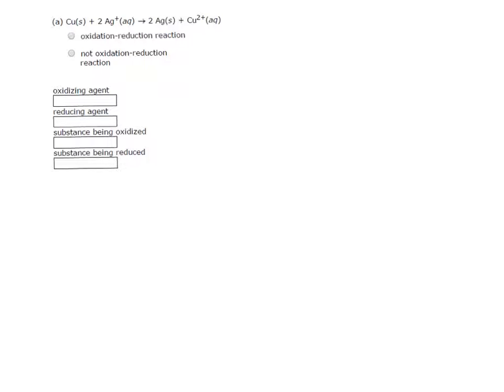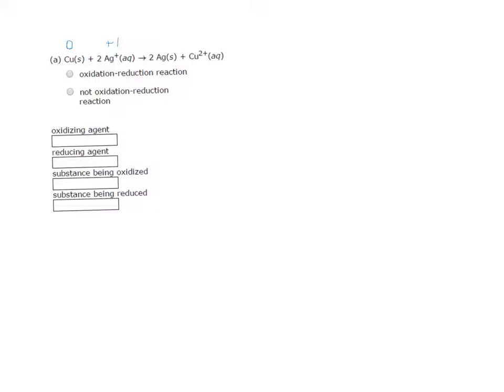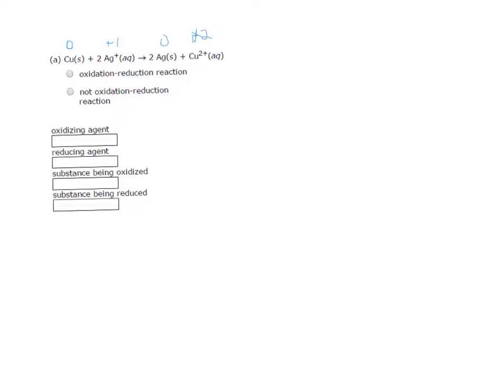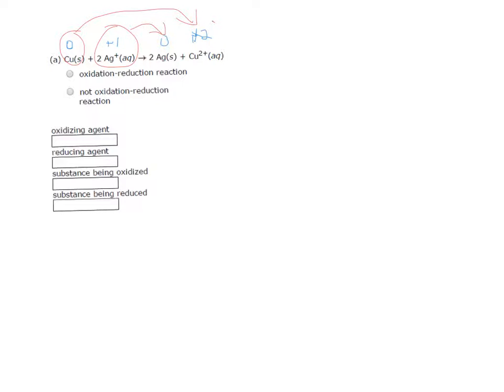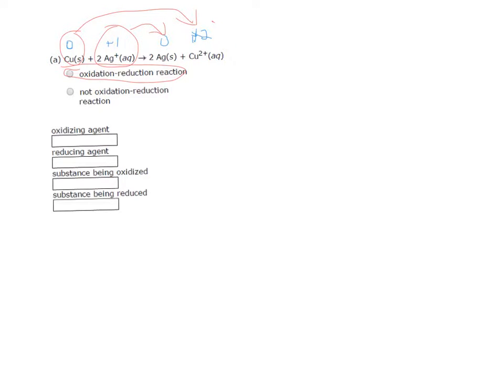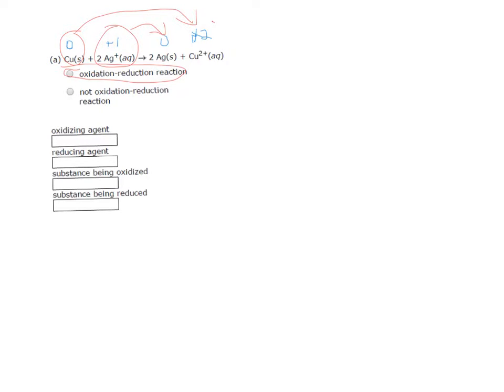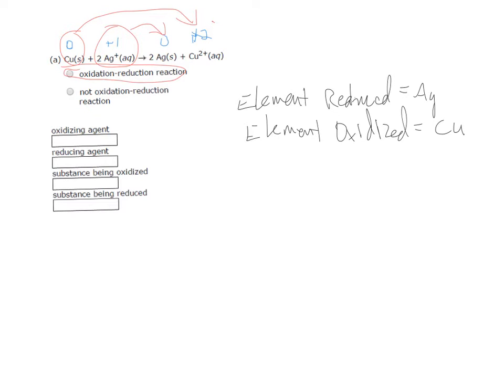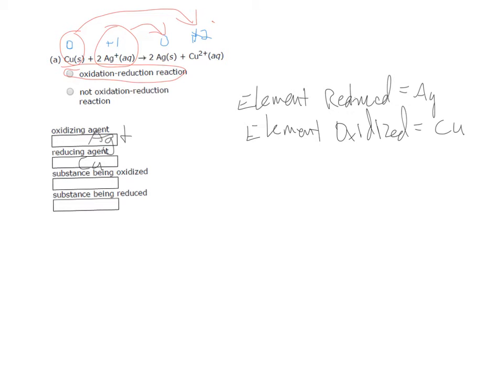HW11 Q3 part a